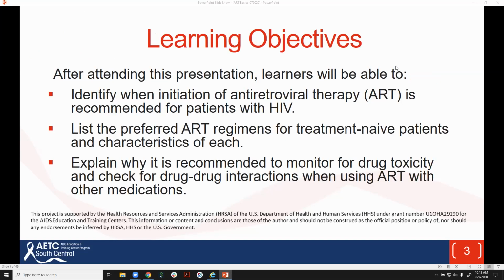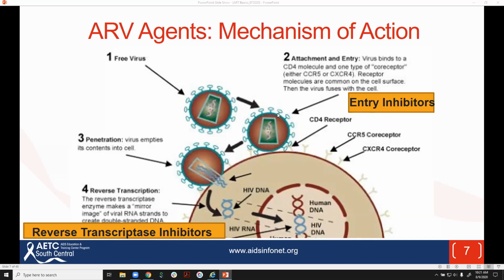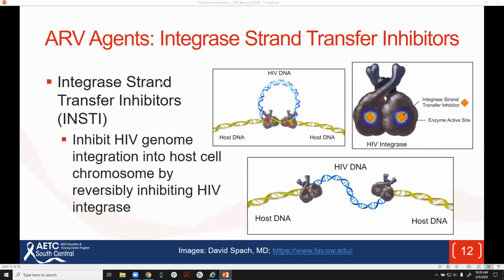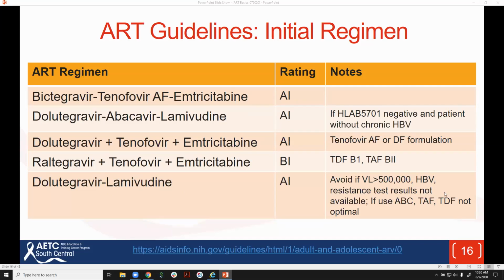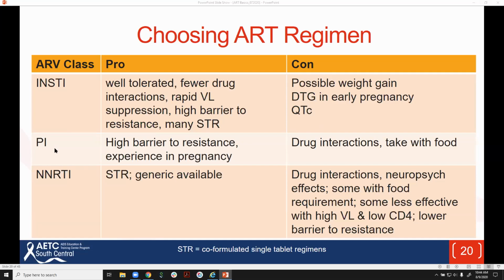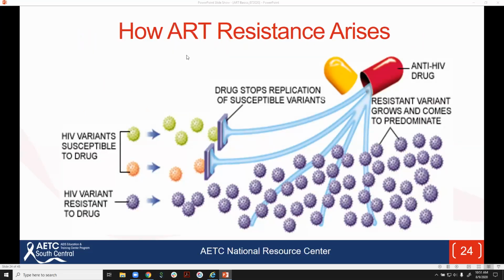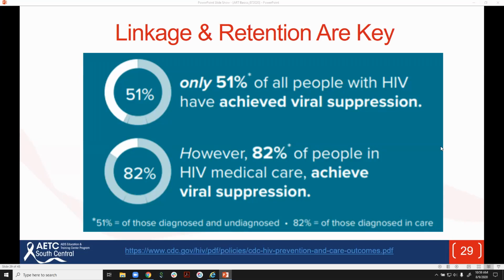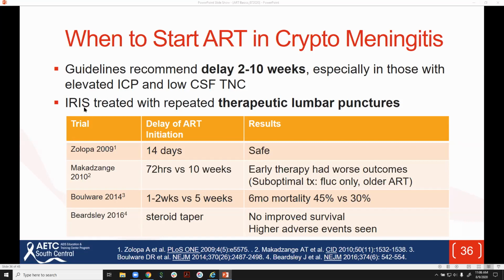RWCC2020 - Antiretroviral Therapy: The Basics (I) by Michelle J Iandiorio, MD